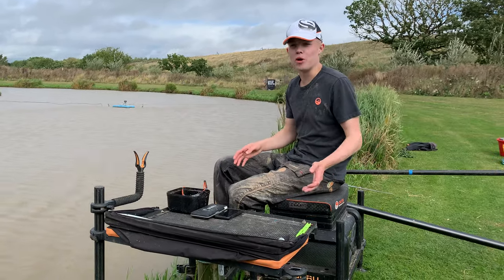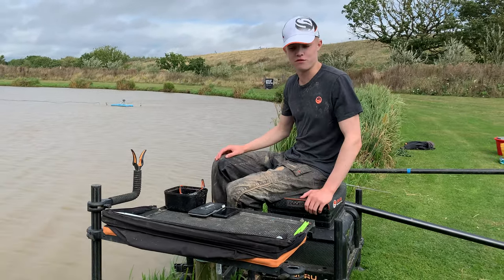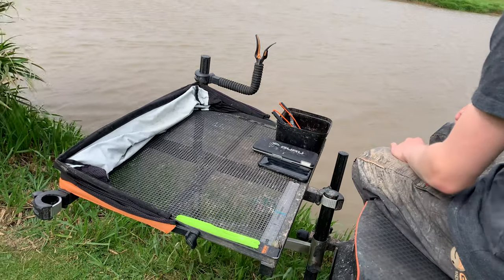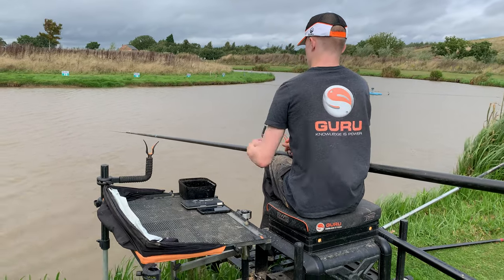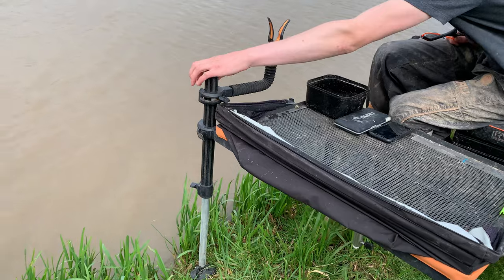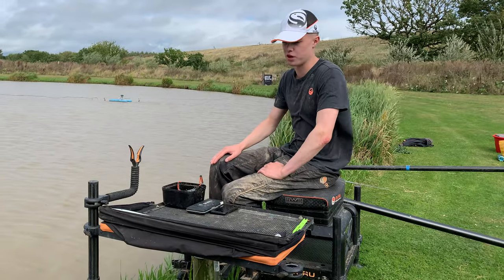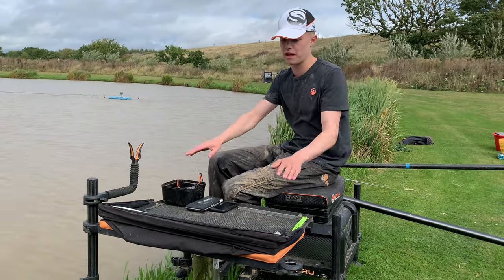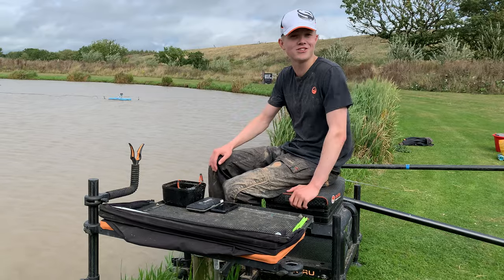How To Position Your Side Tray With Guru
Young bagga Rob Swan runs us through how he likes to position his side tray! This is really important to allow you to have an efficient day on the bank and make everything that little bit easier! Something that should always be toward the top of the list of priority when setting up your gear for a days fishing!